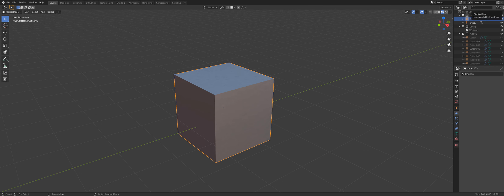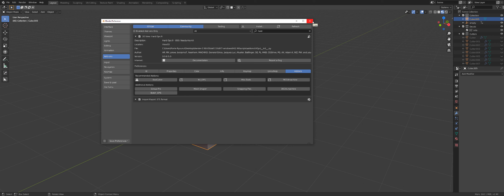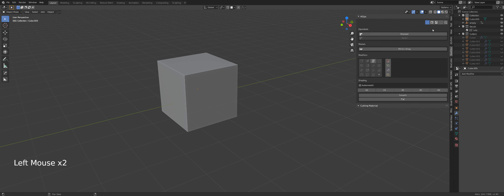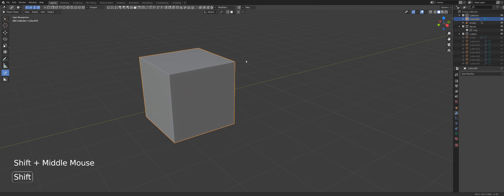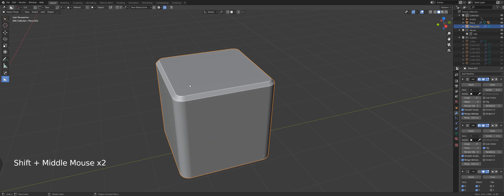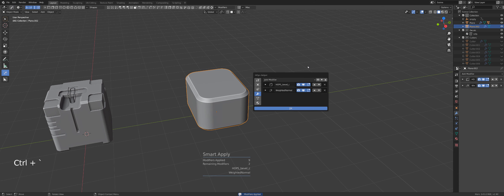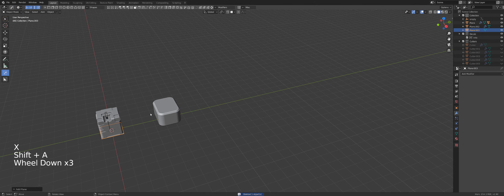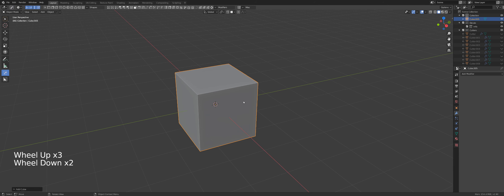HOW to use HARD OPS - Blender 2.82+ addon tutorial - part 1: Introduction